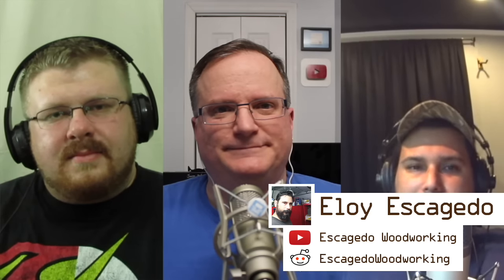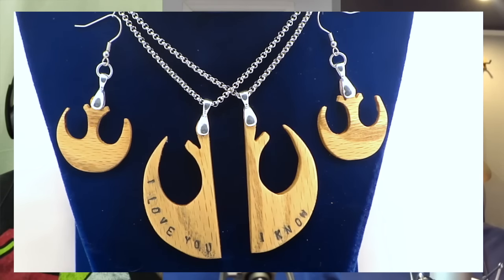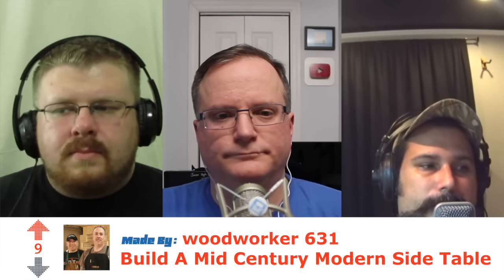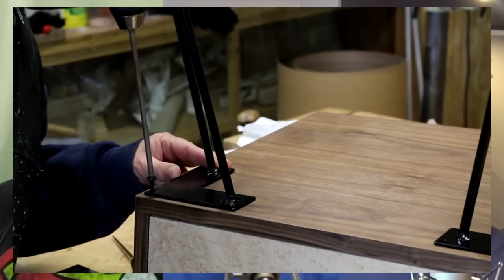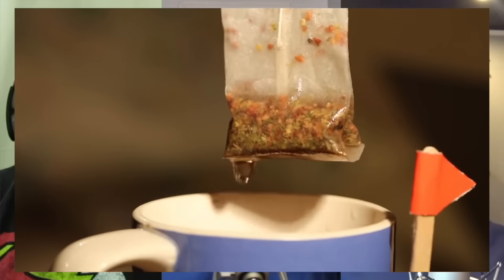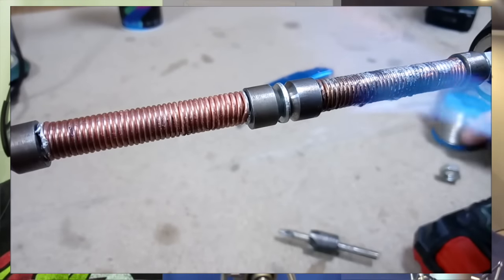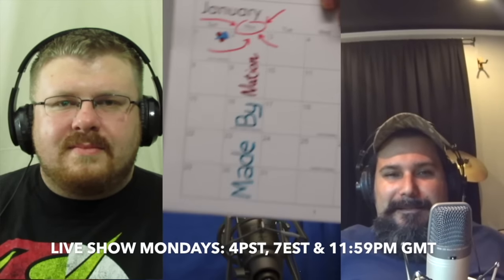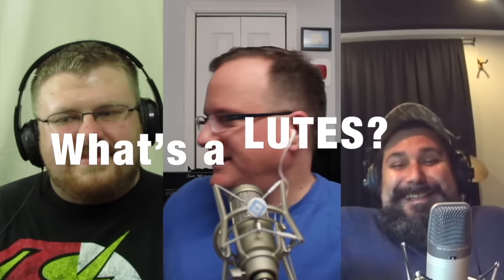Bigger video clips - What's a LUTES? MadeByNation 003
An irreverent show about videos posted to the MakerCommunity subreddit.

Matt, Ryan and Eloy are always up to shenanigans and they always have a lot to say about the awesome things being made in workshops around the globe.

Ryan's featured video:
Star Wars Rebel Alliance Shield Necklace and Earrings. 2017 Valentine's Day Maker Challenge by Your trash my treasure

and
Reclaimed Audio Podcast:

Thanks Nation!